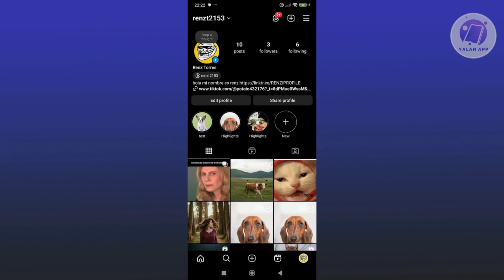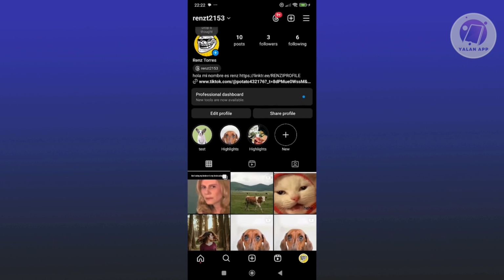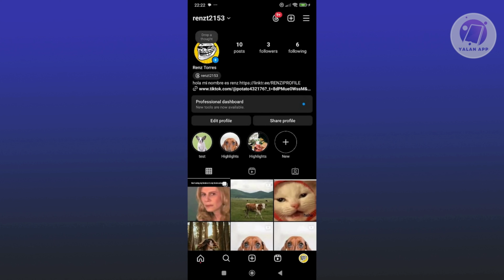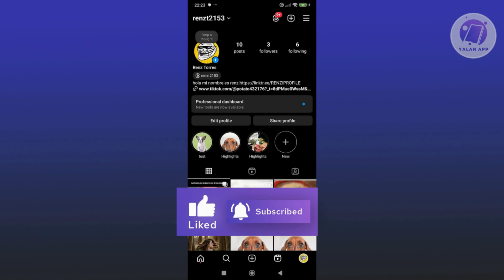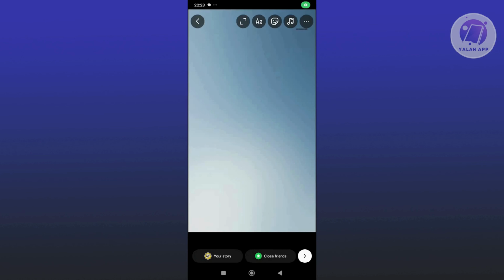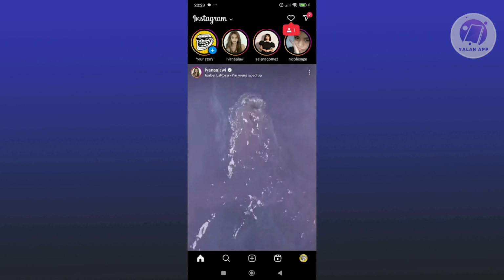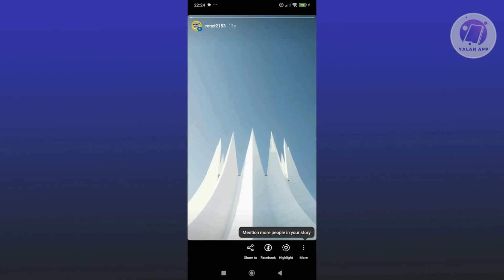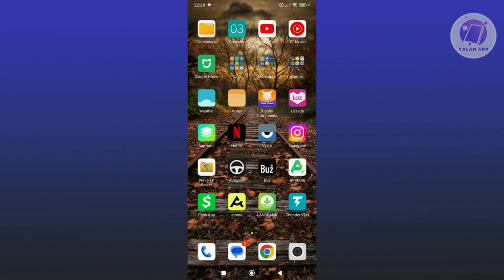How To Check Last Seen On Instagram if Hidden (2025)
If you want to be able to check the last seen status on Instagram even if it's hidden, then this video will be perfect for you!